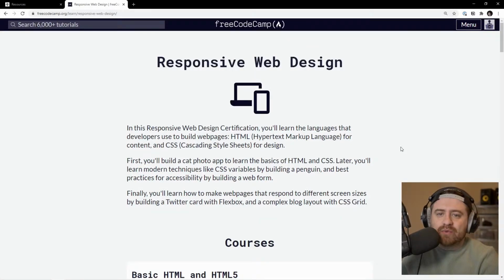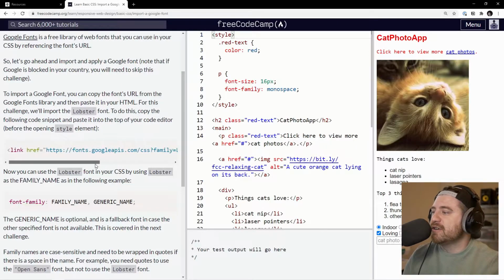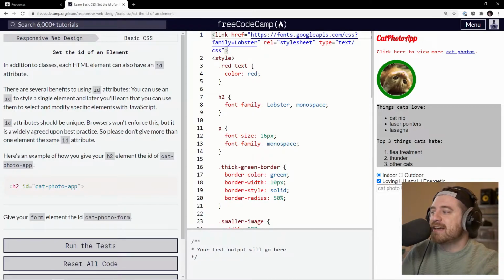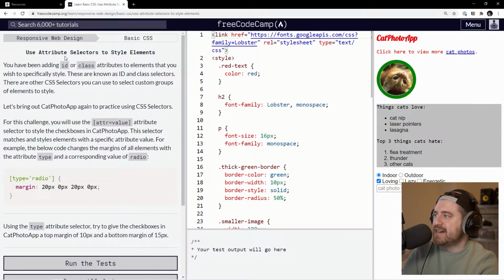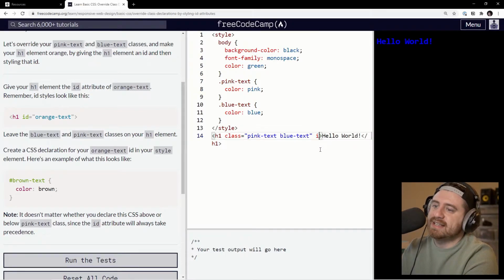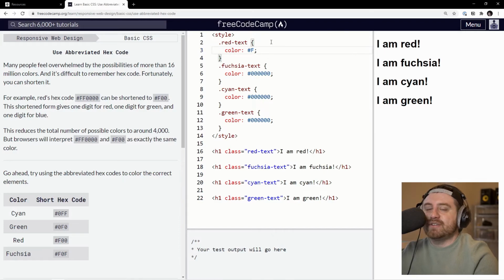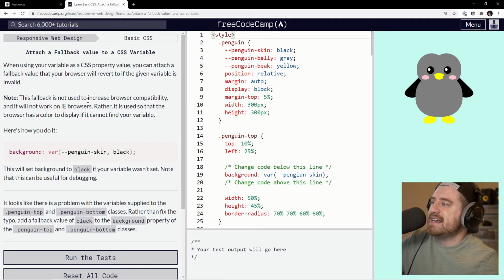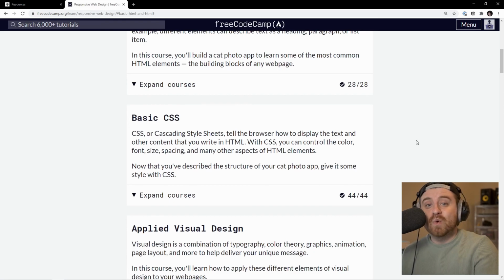step-by-Step Guide To Learning CSS with freeCodeCamp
Coding through all of freeCodeCamp's Responsive Web Design certification -- in the 2nd video of this series, we'll work through the Basic CSS module, learning CSS selectors, classes, font sizes, borders, custom fonts with Google Fonts, padding, margin, CSS ids, and units like pixels (px) and em.

Get free additional cheat sheets, study guides, and resources for freeCodeCamp and all kinds of other things on my

00:00:00 Introduction
00:00:17 Introducing the Basic CSS Module
00:00:50 Get free study guides and cheat sheets
00:01:28 Change the Color of Text
00:02:43 Use CSS Selectors to Style Elements
00:05:53 Use a CSS Class to Style an Element
00:07:57 Style Multiple Elements with a CSS Class
00:08:55 Change the Font Size of an Element
00:10:03 Set the Font Family of an Element
00:11:47 Import a Google Font
00:15:13 Specify How Fonts Should Degrade
00:17:38 Size Your Images
00:19:21 Add Borders Around Your Elements
00:21:22 Add Rounded Corners with border-radius
00:22:50 Make Circular Images with a border-radius
00:23:21 Give a Background Color to a div Element
00:24:22 Set the id of an Element
00:25:48 Use an id Attribute to Style an Element
00:27:58 Adjust the Padding of an Element
00:29:57 Adjust the Margin of an Element
00:32:18 Add Different Padding to Each Side of an Element
00:33:32 Add Different Margins to Each Side of an Element
00:35:10 Use Clockwise Notation to Specify the Padding of an Element
00:36:24 Use Clockwise Notation to Specify the Margin of an Element
00:37:15 Use Attribute Selectors to Style Elements
00:40:00 Understand Absolute versus Relative Units
00:42:25 Style the HTML Body Element
00:43:21 Inherit Styles from the Body Element
00:45:55 Prioritize One Style Over Another
00:47:27 Override Styles in Subsequent CSS
00:49:19 Override Class Declarations by Styling ID Attributes
00:51:30 Override Class Declarations with Inline Styles
00:52:44 Override All Other Styles by using Important
00:55:02 Use Hex Code for Specific Colors
00:58:01 Use Hex Code to Mix Colors
01:01:13 Use Abbreviated Hex Code
01:03:40 Use RGB values to Color Elements
01:06:05 Use RGB to Mix Colors
01:08:58 Use CSS Variables to change several elements at once
01:11:15 Create a custom CSS Variable
01:12:10 Use a custom CSS Variable
01:14:30 Attach a Fallback value to a CSS Variable
01:16:43 Improve Compatibility with Browser Fallbacks
01:19:46 Inherit CSS Variables
01:23:08 Change a variable for a specific area
01:24:22 Use a media query to change a variable
01:27:33 Conclusion

Deploy your first serverless function with Cloudflare Workers! Watch my free Egghead.io course to get started

MY GEAR!

ONE AND DONE LENS
WIDE LENS FOR WALKING AROUND
ON CAMERA MIC

THE BEST MIC FOR NARRATION
MIC ACTIVATOR (must-have for above mic)
USB INTERFACE

💛 BYTESIZED is a weekly newsletter for developers -- join 4,000+ developers who read our email every Tuesday to stay in-the-know.